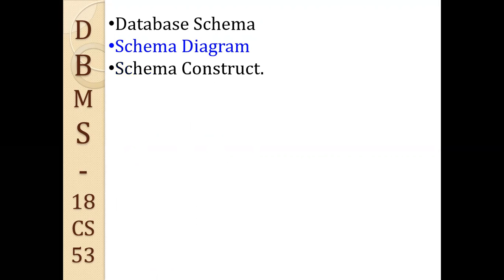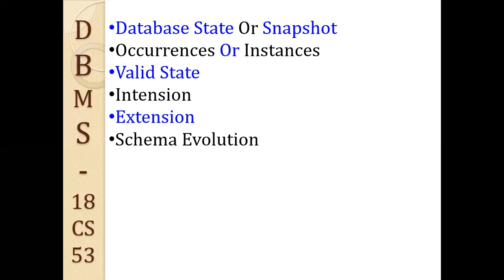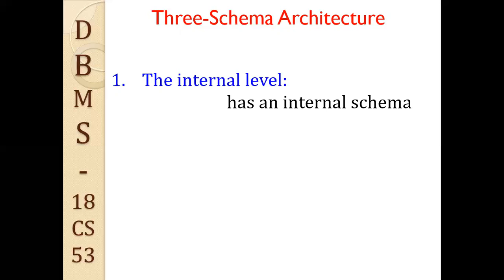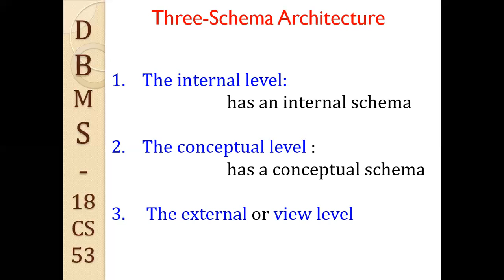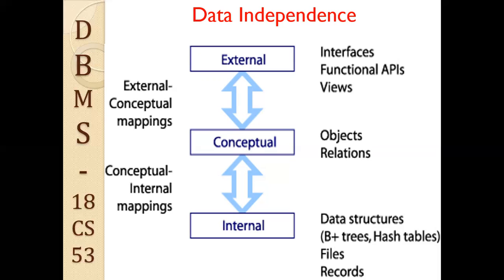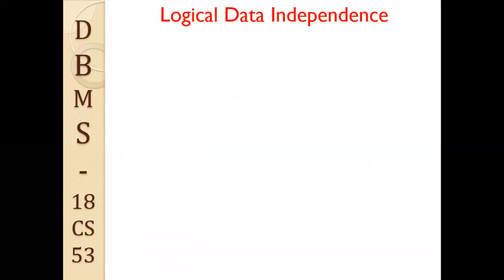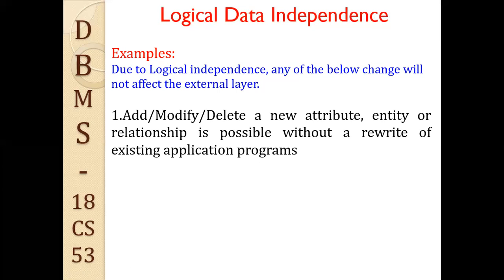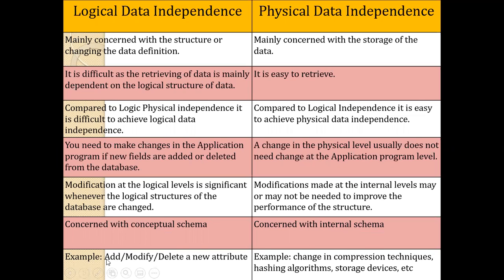SESSION 4-DBMS-THREE TIER ARCHITECTURE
SCHEMA
SCHEMA DIAGRAM
THREE TIER ARCHITECTURE